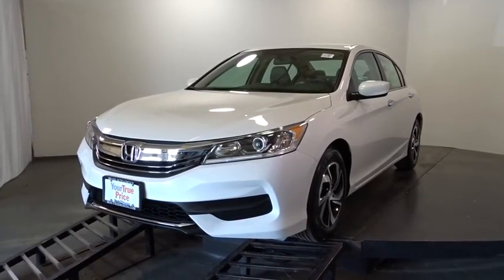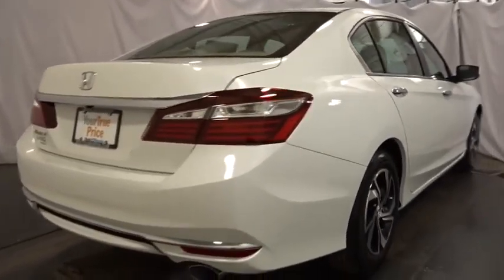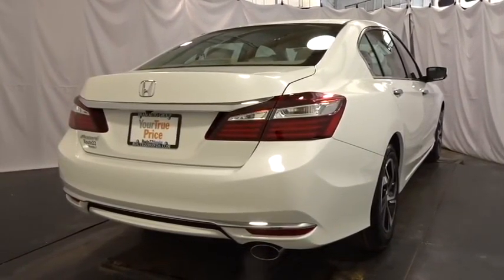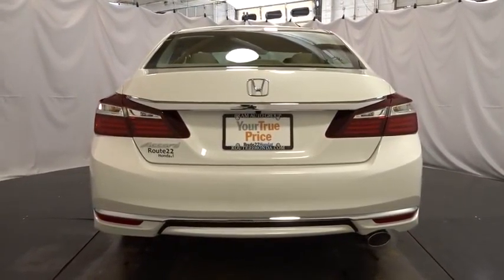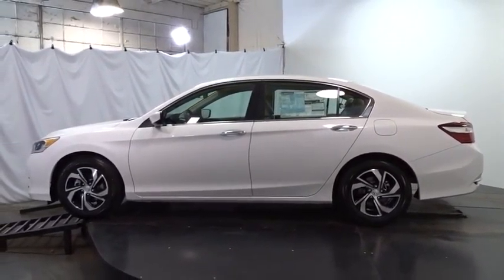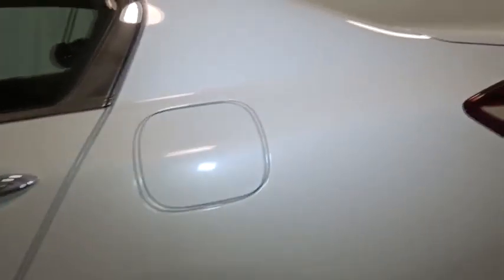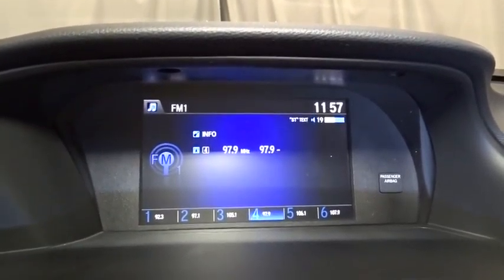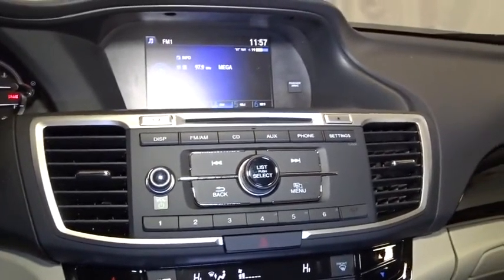2016 Honda Accord Sedan Hillside, Newark, Union, Elizabeth, Springfield, NJ 161980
2016 Honda Accord Sedan
2016 Honda Accord Sedan LX - Stock#: 161980 - VIN#: 1HGCR2F31GA202349

1 LCD Monitor In The Front,Window Grid Antenna,Radio w/Seek-Scan, Clock, Aux Audio Input Jack and Steering Wheel Controls,Radio: 160-Watt AM/FM/CD Audio System -inc: 4 speakers, MP3/auxiliary jack, i-MID w/high-resolution WVGA (800x480) screen, Bluetooth HandsFreeLink and Bluetooth streaming audio, Pandora compatibility, SMS text message function, MP3/Windows Media Audio (WMA) playback compatibility, Radio Data System (RDS), Speed-Sensitive Volume Control (SVC) and USB audio interface w/1.0-amp charging port in front,Audio Theft Deterrent,Chrome Side Windows Trim and Black Front Windshield Trim,Clearcoat Paint,Body-Colored Power Side Mirrors w/Convex Spotter and Manual Folding,Speed Sensitive Variable Intermittent Wipers,Front Windshield -inc: Sun Visor Strip,Light Tinted Glass,Wheels: 16 Alloy,Chrome Door Handles,Body-Colored Rear Bumper,Fully Automatic Projector Beam Halogen Daytime Running Headlamps w/Delay-Off,Trunk Rear Cargo Access,Compact Spare Tire Mounted Inside Under Cargo,Fixed Rear Window w/Defroster,Body-Colored Front Bumper,Chrome Grille,Tires: P205/65R16 95H AS,Galvanized Steel/Aluminum Panels,LED Brakelights,Steel Spare Wheel,Delayed Accessory Power,Front Map Lights,Cargo Area Concealed Storage,Fade-To-Off Interior Lighting,Power Door Locks w/Autolock Feature,Full Folding Bench Front Facing Fold Forward Seatback Rear Seat,Full Carpet Floor Covering -inc: Carpet Front And Rear Floor Mats,Seats w/Cloth Back Material,Trip Computer,Analog Display,Glove Box,Manual Adjustable Front Head Restraints and Manual Adjustable Rear Head Restraints,FOB Controls -inc: Trunk/Hatch/Tailgate,Power Rear Windows,60-40 Folding Bench Front Facing Fold Forward Seatback Rear Seat,2 12V DC Power Outlets,Cruise Control w/Steering Wheel Controls,Vinyl Door Trim Insert,2 Seatback Storage Pockets,Remote Releases -Inc: Mechanical Cargo Access and Mechanical Fuel,Front Cupholder,Engine Immobilizer,Remote Keyless Entry w/Integrated Key Transmitter, 2 Door Curb/Courtesy, Illuminated Entry, Illuminated Ignition Switch and Panic Button,Interior Trim -inc: Metal-Look Instrument Panel Insert, Metal-Look Console Insert, Chrome And Metal-Look Interior Accents,Instrument Panel Bin, Driver / Passenger And Rear Door Bins,Urethane Gear Shift Knob,Driver Foot Rest,4-Way Passenger Seat -inc: Manual Recline and Fore/Aft Movement,Carpet Floor Trim and Carpet Trunk Lid/Rear Cargo Door Trim,Rear Cupholder,Dual Zone Front Automatic Air Conditioning,Cloth Seat Trim,Cargo Space Lights,Perimeter Alarm,Remote Releases -Inc: Mechanical Trunk/Hatch and Mechanical Fuel,Front Bucket Seats -inc: driver's seat manual height adjustment,Day-Night Rearview Mirror,Driver And Passenger Visor Vanity Mirrors w/Driver And Passenger Illumination,HVAC -inc: Underseat Ducts and Console Ducts,Power 1st Row Windows w/Driver 1-Touch Up/Down,5 Person Seating Capacity,Valet Function,Full Floor Console w/Covered Storage, Mini Overhead Console w/Storage and 2 12V DC Power Outlets,Air Filtration,Systems Monitor,Outside Temp Gauge,Gauges -inc: Speedometer, Odometer, Engine Coolant Temp, Tachometer, Trip Odometer and Trip Computer,Full Cloth Headliner,Front Center Armrest and Rear Center Armrest,Manual Tilt/Telescoping Steering Column,4-Wheel Disc Brakes w/4-Wheel ABS, Front Vented Discs, Brake Assist and Hill Hold Control,Front And Rear Anti-Roll Bars,Electric Power-Assist Speed-Sensing Steering,Single Stainless Steel Exhaust w/Chrome Tailpipe Finisher,Multi-Link Rear Suspension w/Coil Springs,Engine: 2.4L 16-Valve DOHC i-VTEC I-4,17.2 Gal. Fuel Tank,4255# Gvwr,Gas-Pressurized Shock Absorbers,Front-Wheel Drive,Strut Front Suspension w/Coil Springs,Transmission: Continuously Variable w/Sport Mode,Back-Up Camera,Outboard Front Lap And Shoulder Safety Belts -inc: Rear Center 3 Point, Height Adjusters and Pretensioners,Rear Camera,Rear Child Safety Locks,Airbag Occupancy Sensor,Electronic Stability Control (ESC),Low Tire Pressure Warning,Curtain 1st And 2nd Row Airbags,Dual Stage Driver And Passenger Seat-Mounted Side Airbags,Side Impact Beams,ABS And Driveline Traction Control,Dual Stage Driver And Passenger Front Airbags